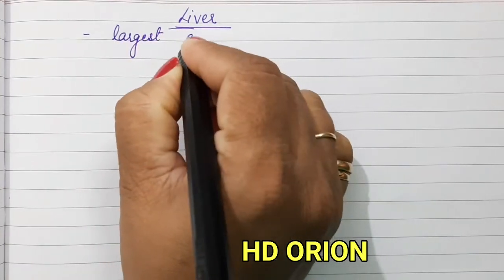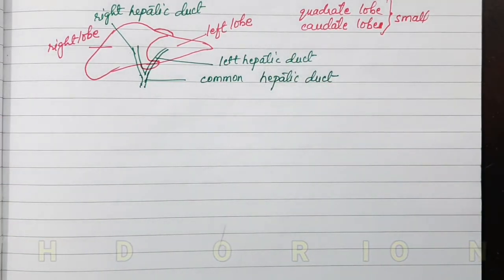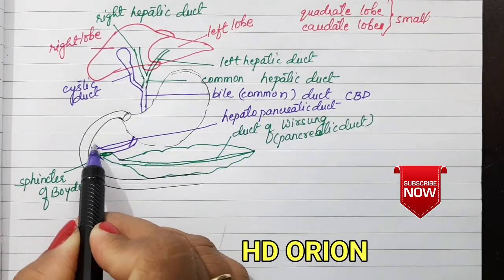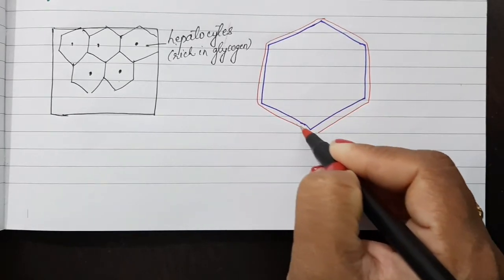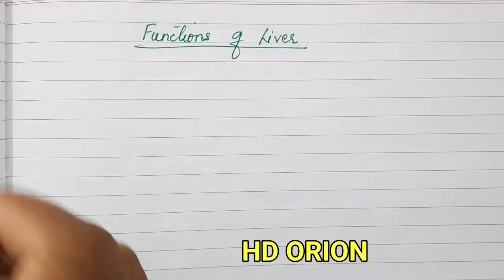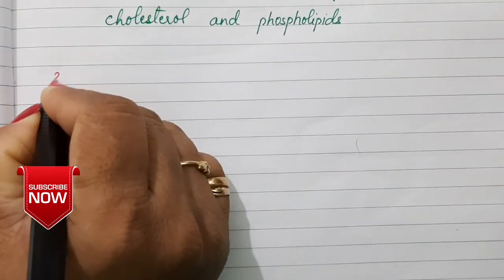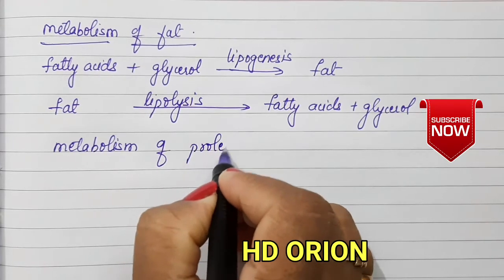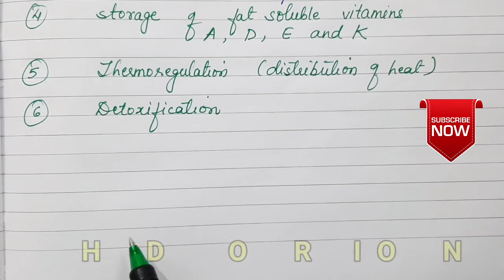Digestion and Absorption: PART 6, Liver (Digestive Gland) Biology Class 9th and Class 11th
Digestion and Absorption: PART 6,

 Liver (Digestive Gland)

Biology Class 9th and
 Class 11th

Gracias.🙏🙏🙏